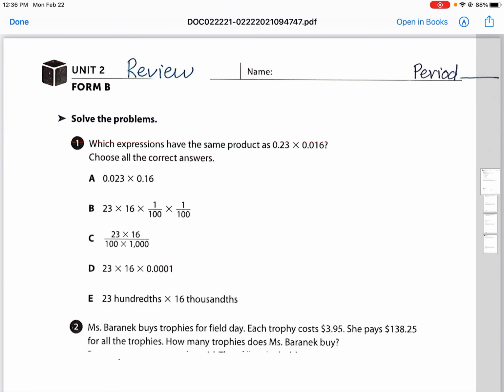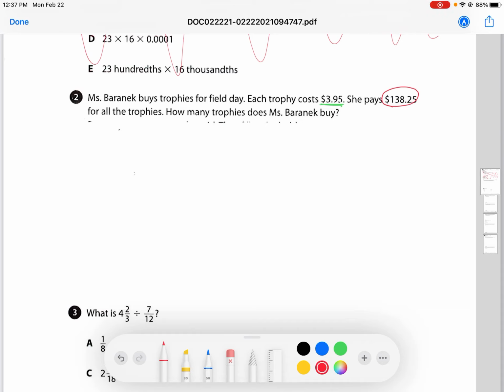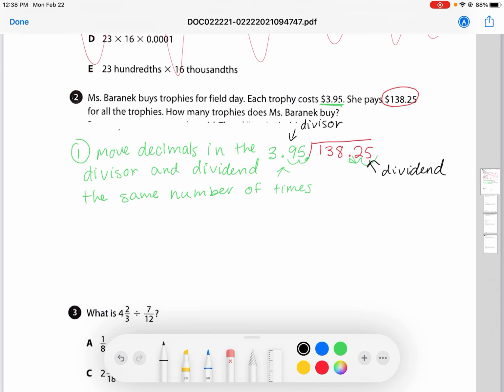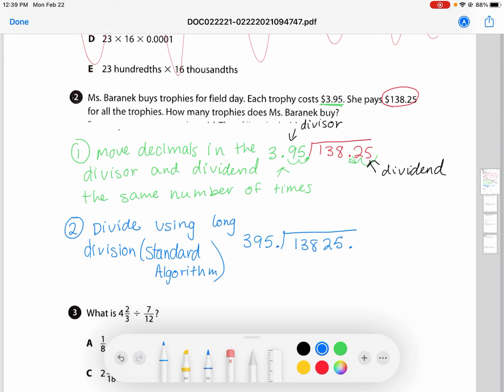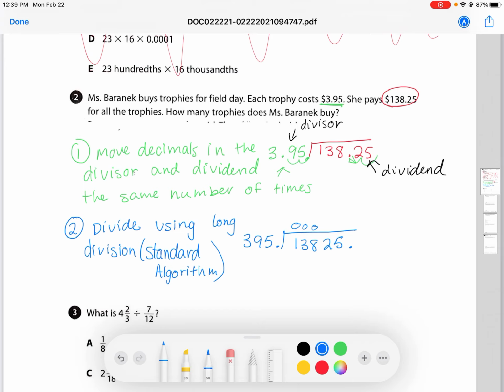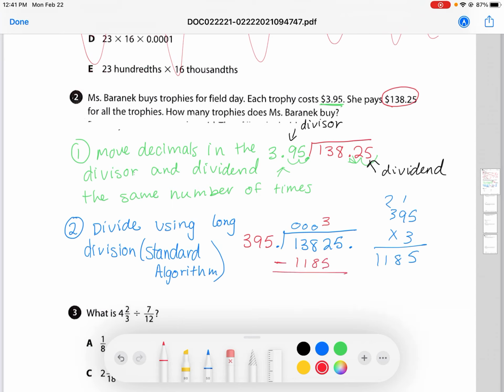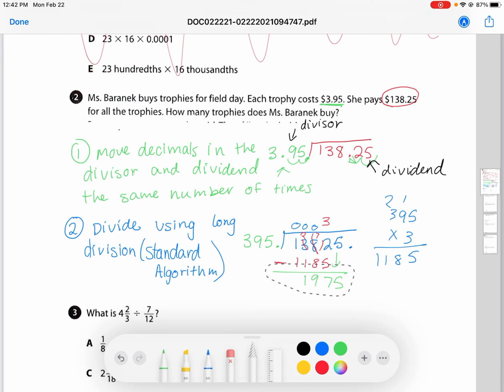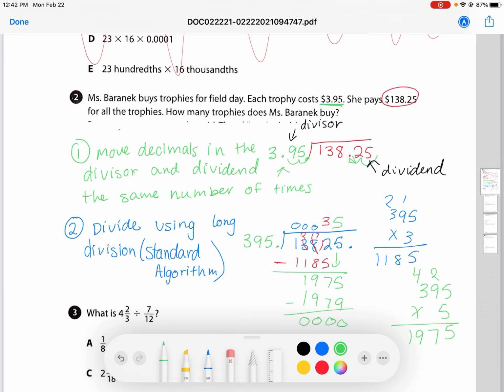Unit 2 Review #2